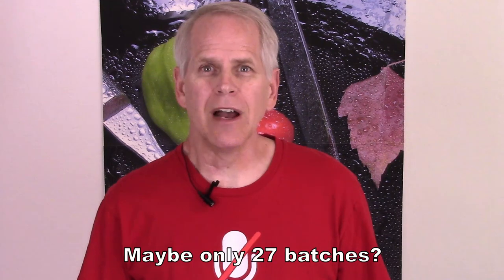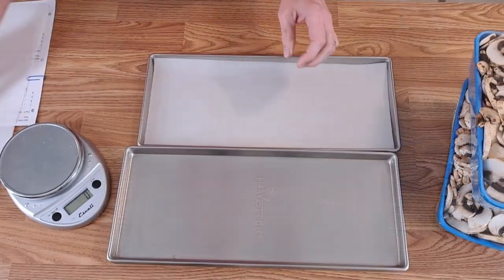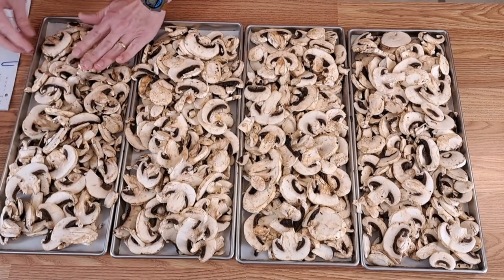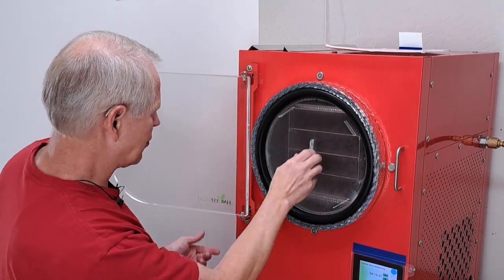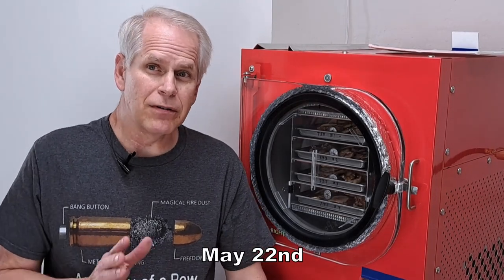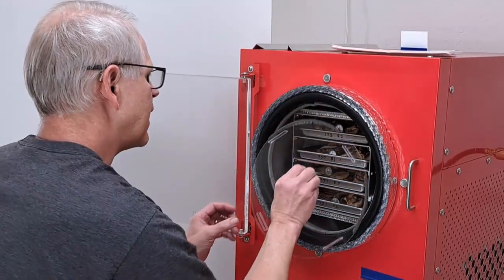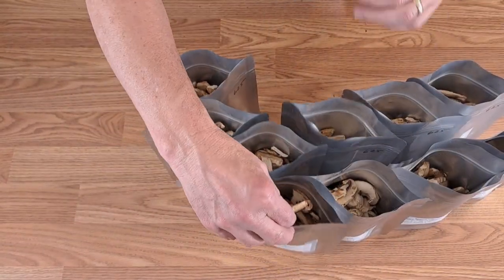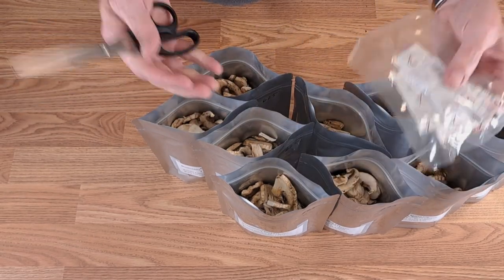Freeze Drying & Rehydrating Sliced Mushrooms - Batch 625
Freeze drying 5 lbs of sliced mushrooms and rehydrating one bag of them as a test.
Rehydration test starts at about 22:54